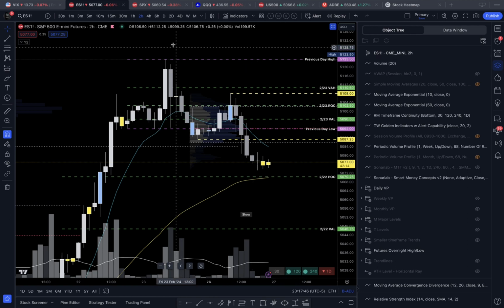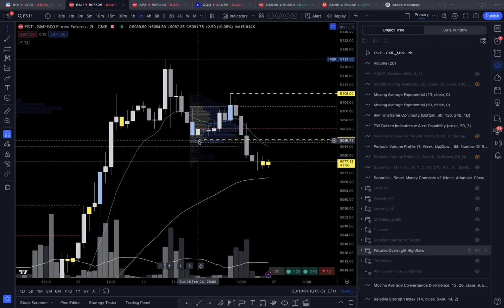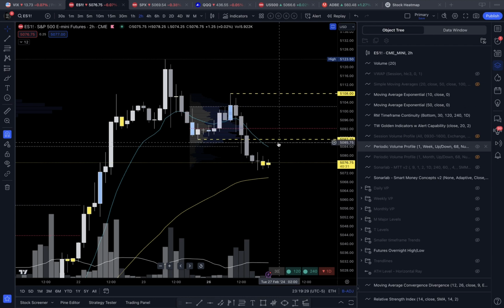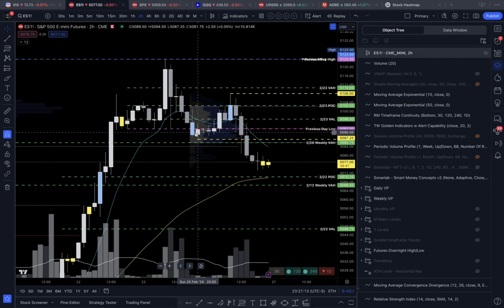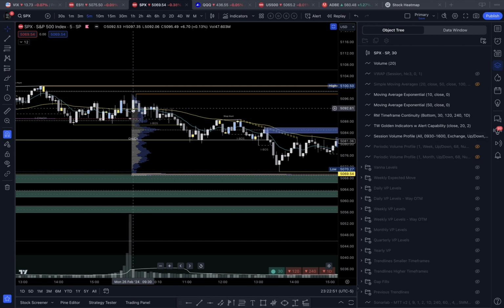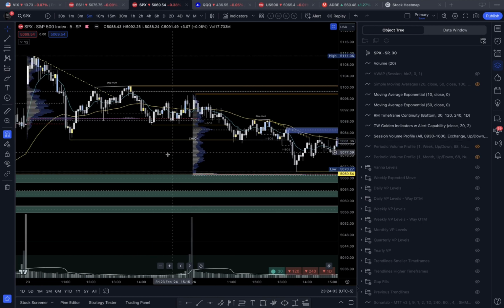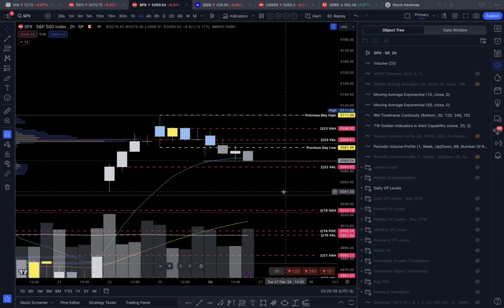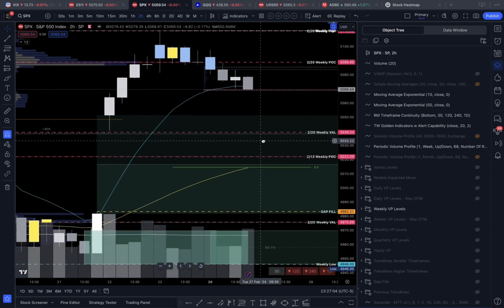2/26 SPX Market Recap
We had our trading team on the short bias side, but shared two critical updates:

1. Wait for 10am news
2. Long above 5095 & Short Under 5090 or failed breakout of 5095

Free 5 day trial where we give this kind of TA.